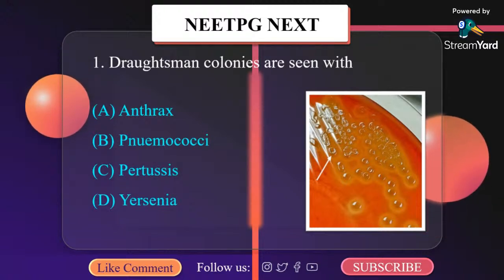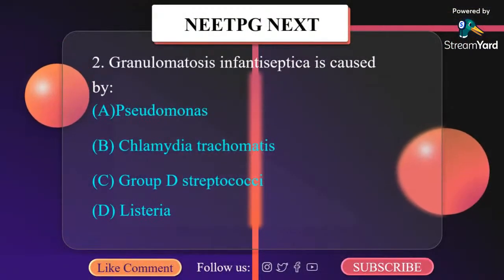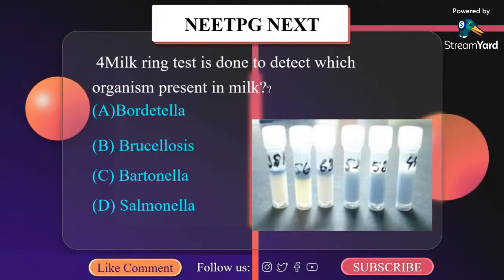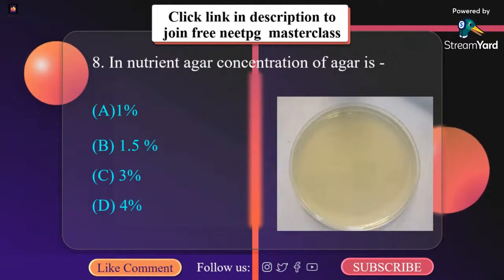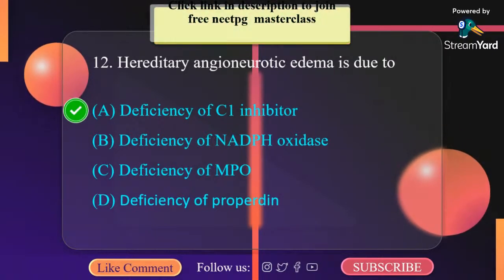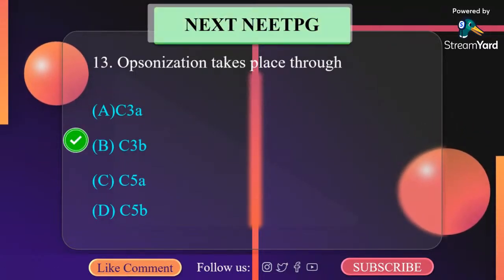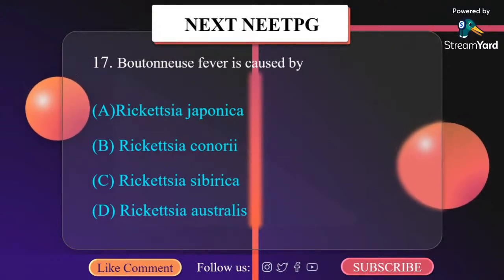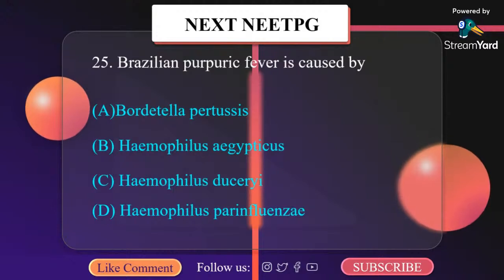NEET PG MCQ CHALLENGE MICROBIOLOGY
PLEASE CLICK ON LINK TO JOIN ULTIMATE NEET PG BREAKTHROUGH MASTERCLASS
Hey Future SPECIALIST AND SUPERSPECIALIST Doctors! 👩‍⚕️👨‍⚕️ Ready to ace your NEET PG exam? Dive into our exciting and interactive Microbiology MCQ Challenge! 🚀🎓

🔹 Test Your Knowledge with Real Exam Questions! 📖
🔹 Boost Your Microbiology Concepts! 🧬
🔹 Engage with Fun and Interactive MCQs! 🎯
🔹 Perfect Practice for NEET PG 2024! 📅

🔍💡 What's Inside?
🔸 High-Yield Microbiology MCQs 🦠
🔸 Detailed Explanations and Answer Keys 🗝️
🔸 Tips and Tricks to Score Higher! 📈

🔹 Connect with Fellow Aspirants! 🤝

Get Ready to Crack NEET PG! 🏆🎉 Let’s Do This Together! 💪✨